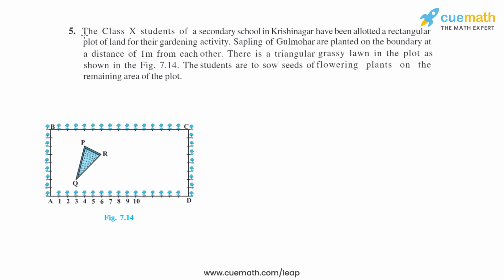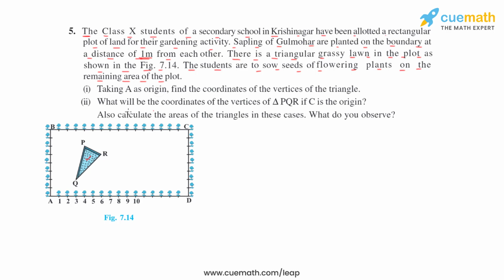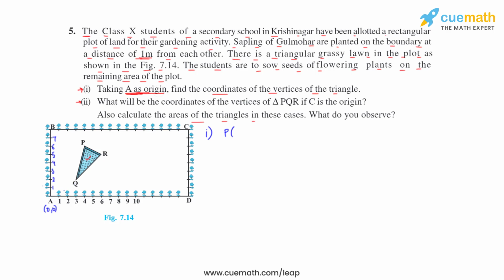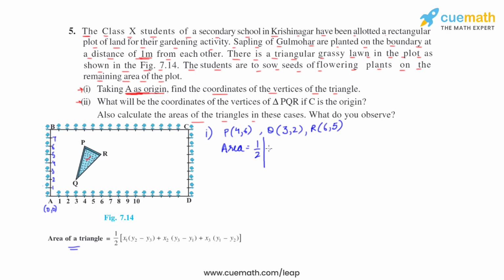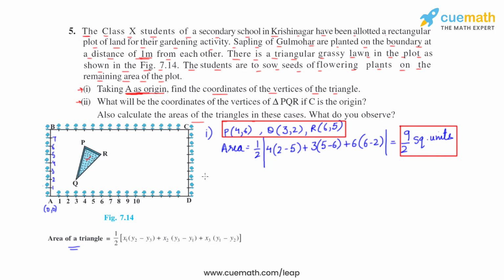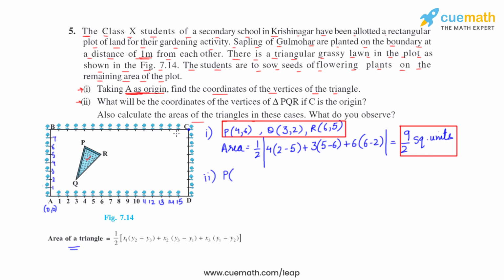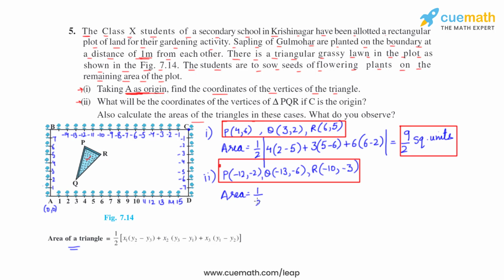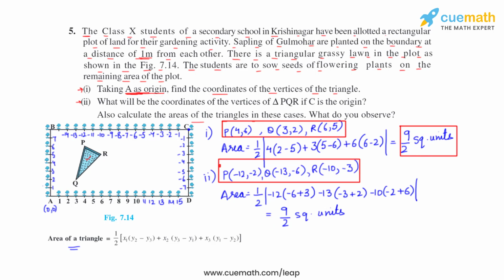Class 10 Chapter 7 Ex 7.4 Q 5 Coordinate Geometry Maths NCERT CBSE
This video covers NCERT Class 10  Maths Chapter 7 Exercise 7.4 Q5 (Coordinate Geometry)

To download pdf of all text solutions for this chapter click here NOW